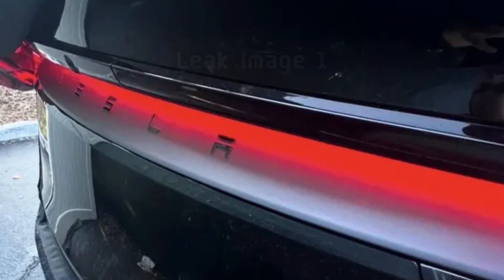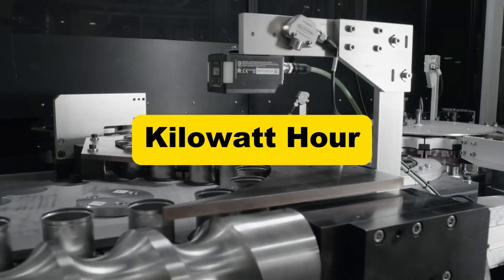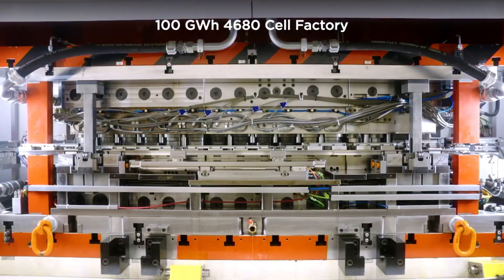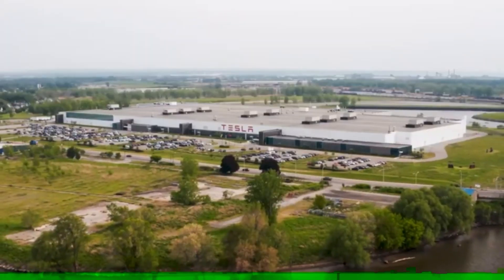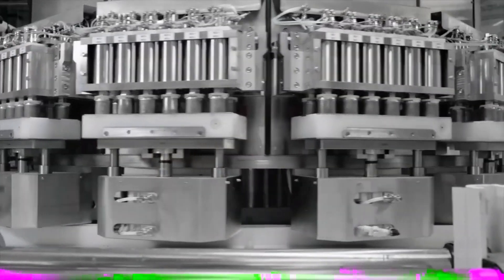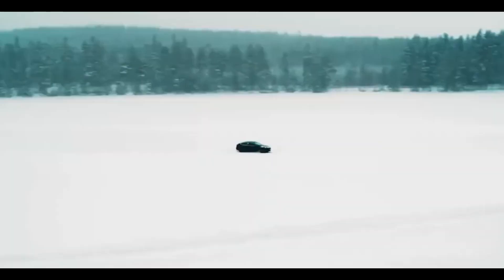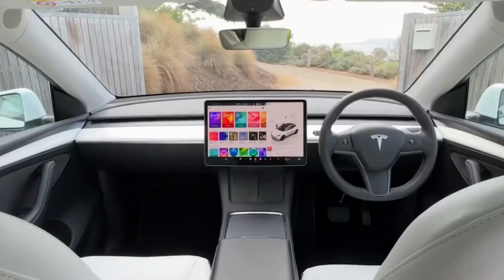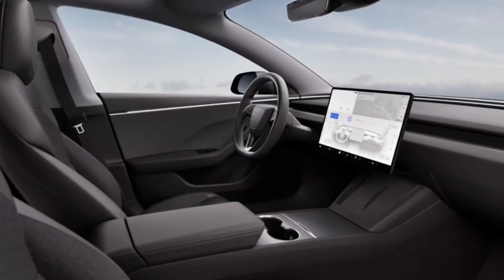Elon Musk: Tesla Juniper Battery Size Revealed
The Tesla Model Y Juniper 2025 is making waves with its impressive upgrades, and one of the most exciting changes is its battery. But just how big is it? 🚗🔋 Tesla has taken its flagship electric SUV to the next level, reportedly equipping it with a powerful 95-96 kWh battery pack. This upgrade not only enhances efficiency but also pushes the range to an estimated 500 miles on a single charge—perfect for long road trips or cutting down on charging stops during daily commutes.

In this video, we’ll explore everything you need to know about the Model Y Juniper’s battery. How does it stack up against its competitors? What new technologies make it more efficient? And how might this improvement impact Tesla’s dominance in the EV market? We’ll also discuss its rumored charging speeds, potential lifespan, and what this means for Tesla enthusiasts and first-time EV buyers alike.

Whether you’re a Tesla fan, a tech enthusiast, or just curious about what the future of electric vehicles holds, this video will give you all the details you need. Tune in to find out how Tesla’s new battery technology is pushing boundaries and redefining the driving experience.